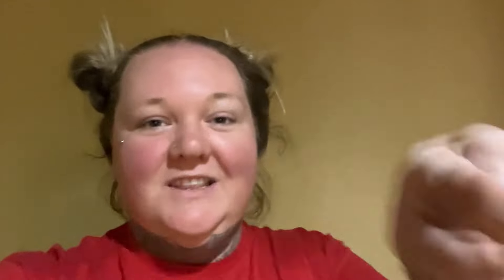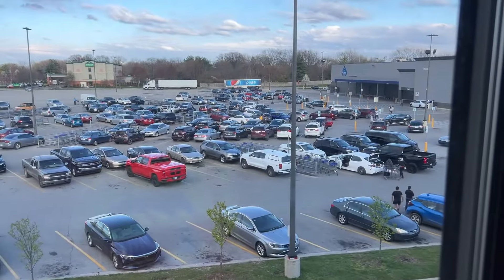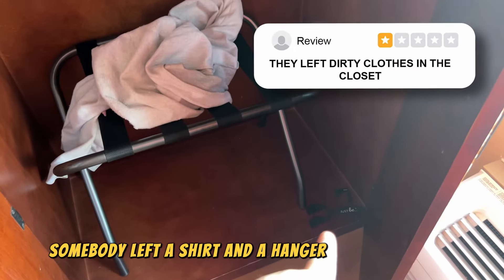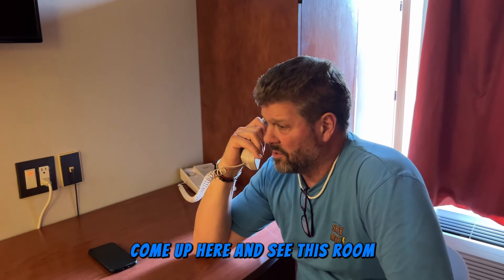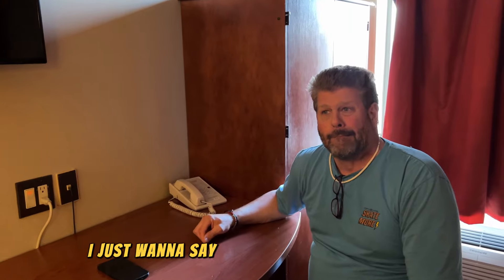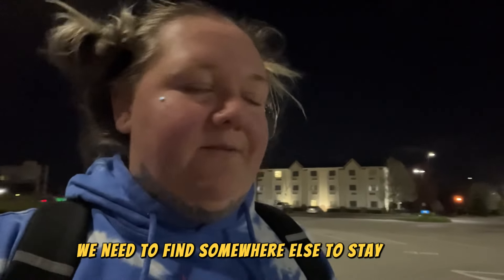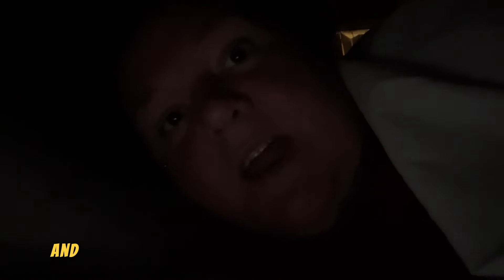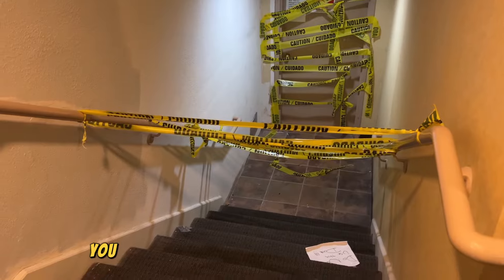I stayed at the WORST RATED motel for 24 hours.